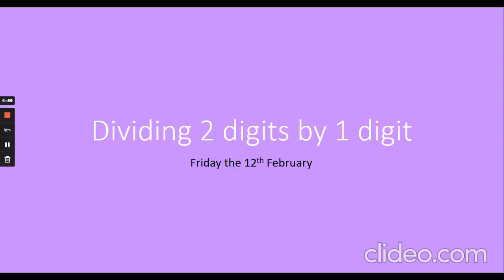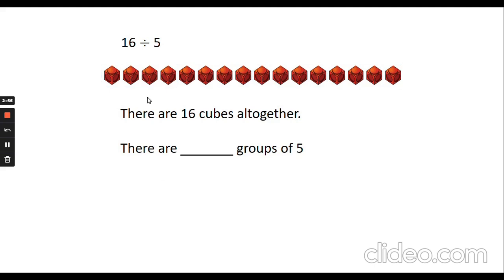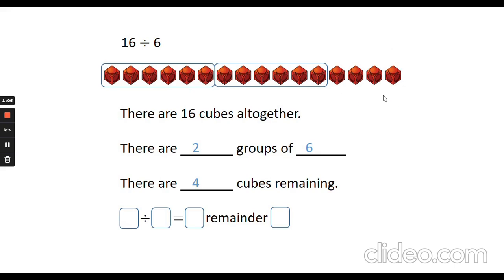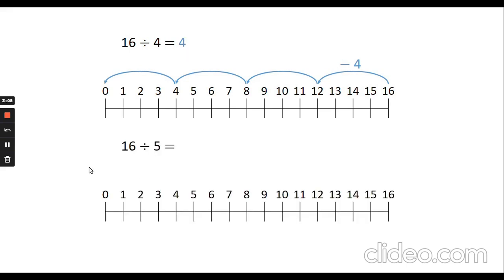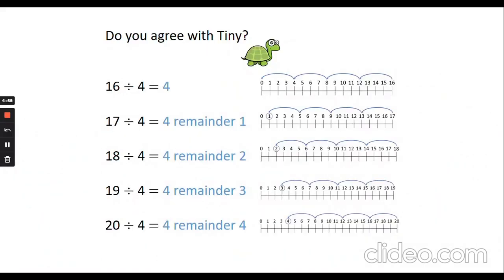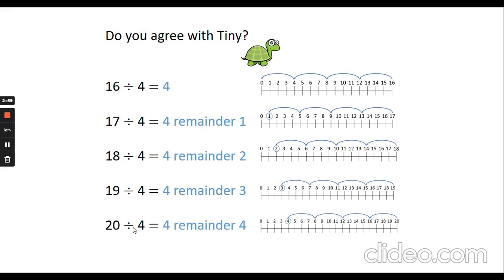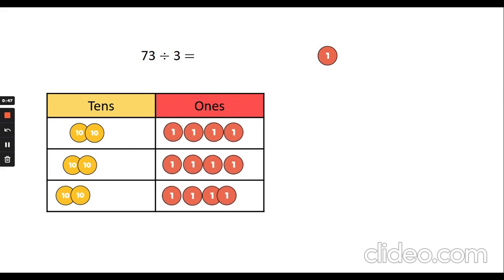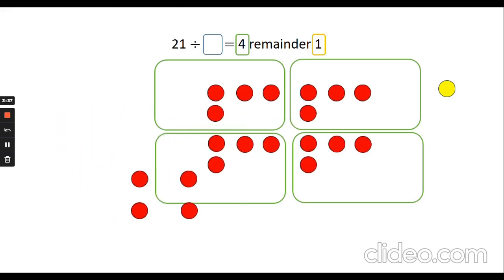Dividing 2 digit numbers by a 1 digit number- number lines